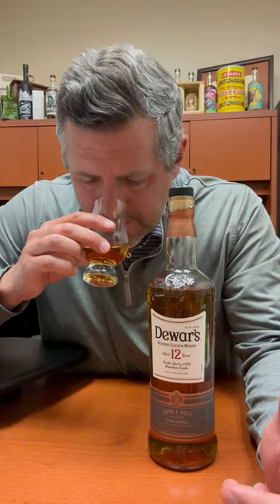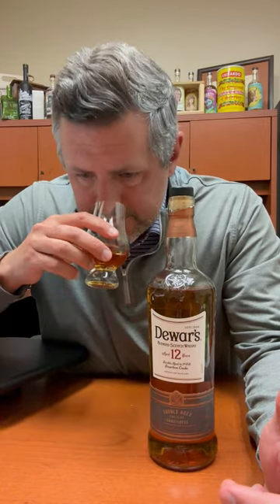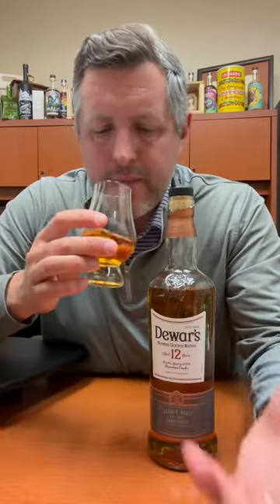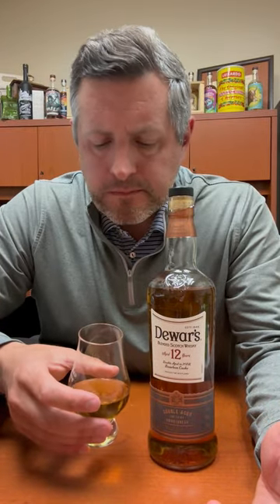Dewar's 12yr Blended Scotch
Here's a great example of an easily overlooked spirit that way overdelivers on flavor and price to quality. For $30 you get the newly revamped Dewar's 12yr that's been finished for three months in 1st fill bourbon casks, presumably from Angel's Envy, since Bacardi owns both brands. Dewar's has always set the gold standard for a blended scotch profile with it's buttery soft vanilla, and smooth toffee and fruit, but this extra finishing really take it to the next level. Initial green apple, with toffee, and milk chocolate on the nose. On the palate, a small pinch of citrus to start then butterscotch tsunami, with a touch of dry oak on the finish. Slap a Johnnie color on this and you could get $100 for it all day long. But as it stands, this perfectly smooth blend is a show stopper! 🥃 📈 🚚 A Blended Scotch that WAY OVER-DELIVERS!